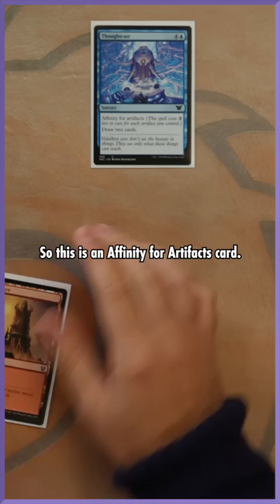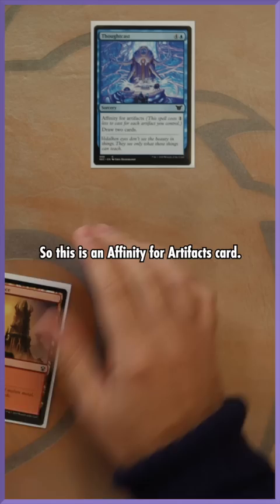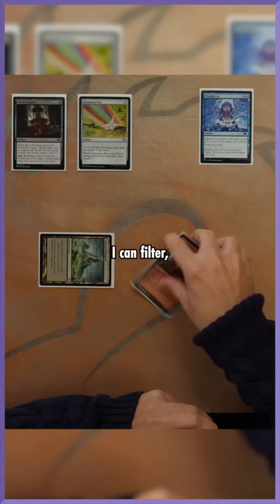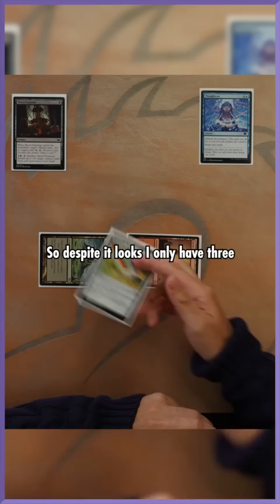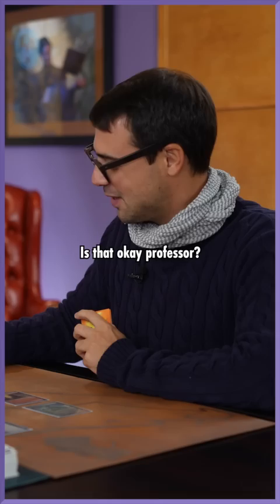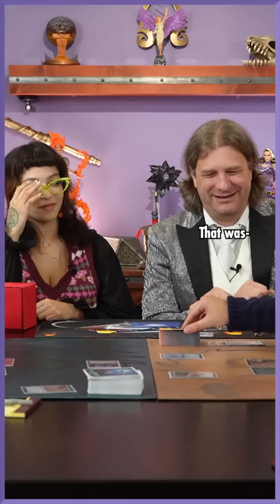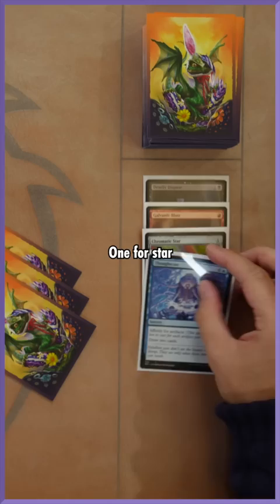This Simple Magic: The Gathering Trick Will Blow Your Mind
This clip is from Shuffle Up & Play Episode 17, my new Magic: The Gathering Gameplay series.